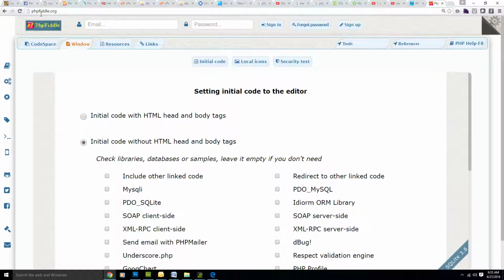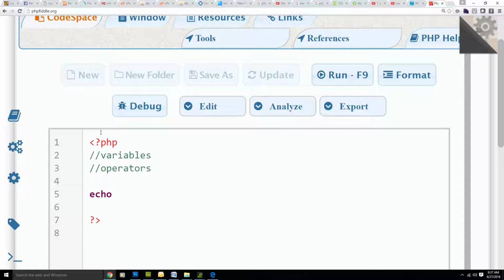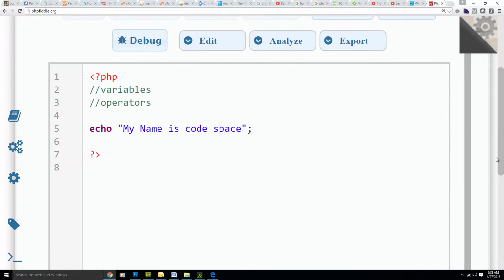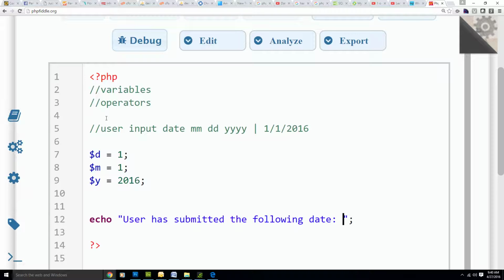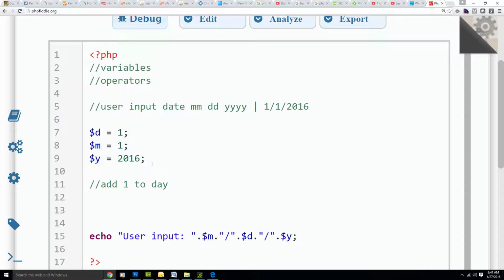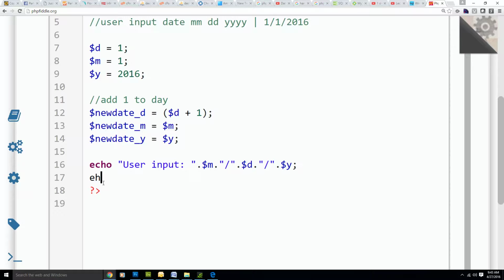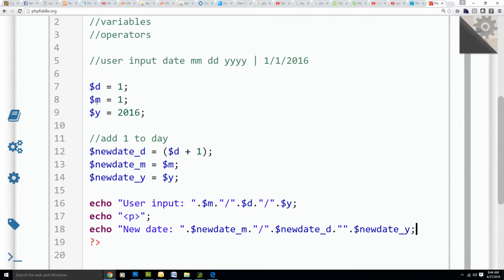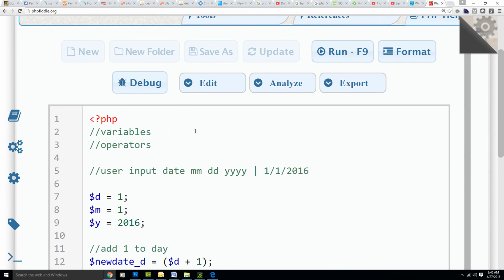Lecture 1 | Part 3 | Date Function 101